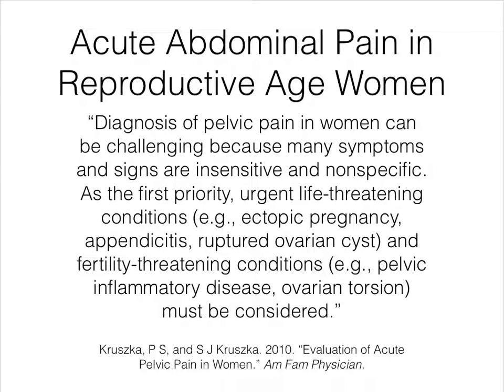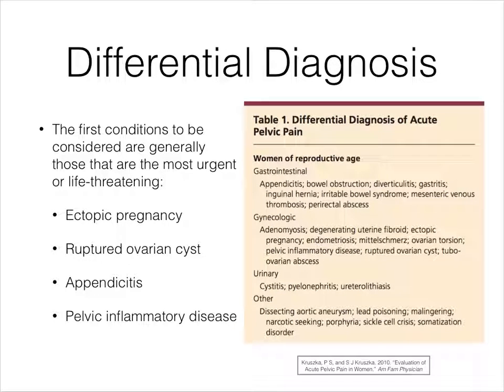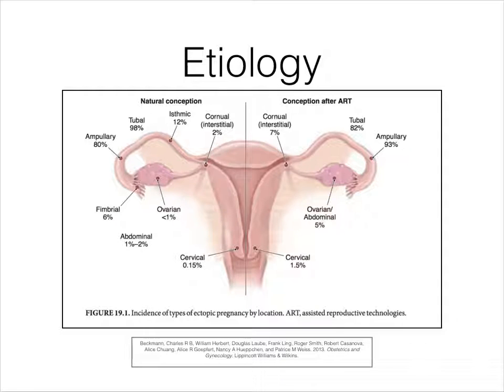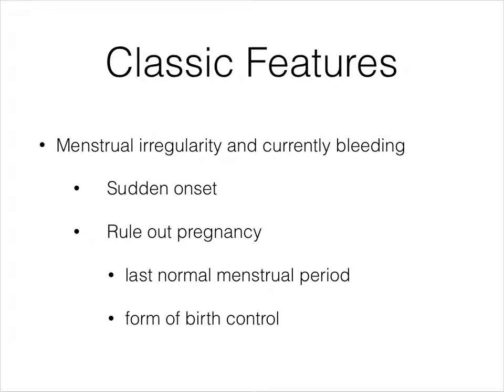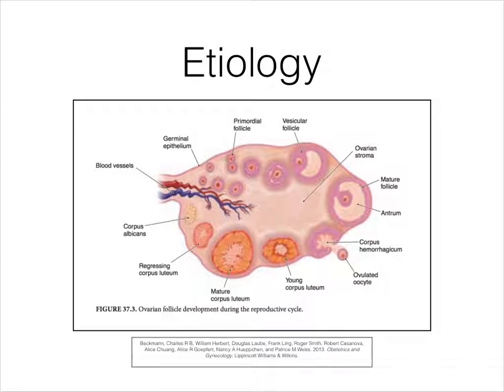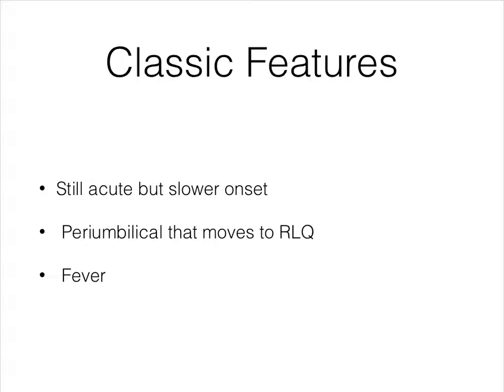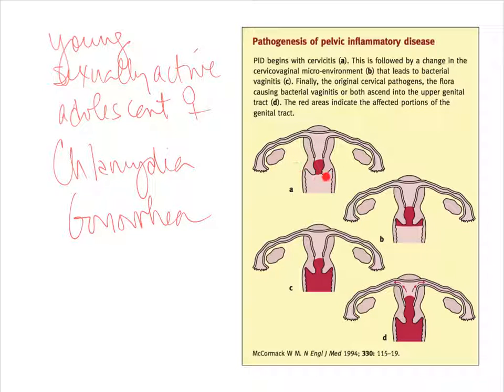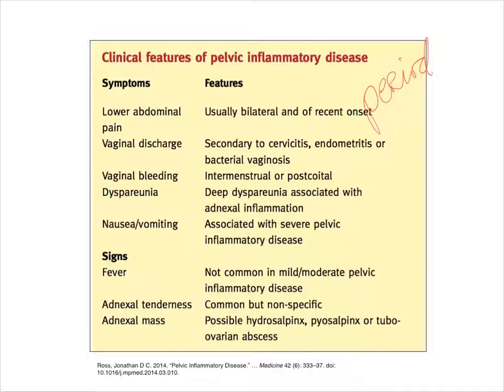Acute Abdominal Pain